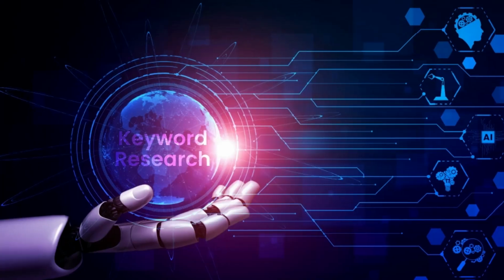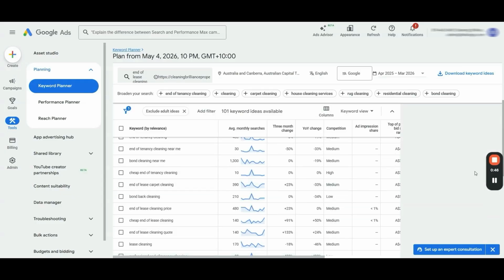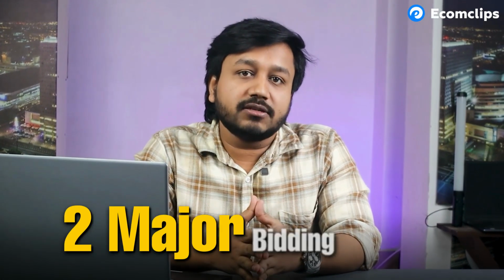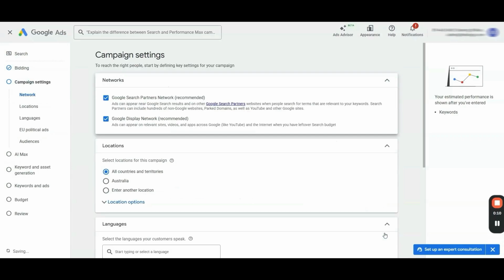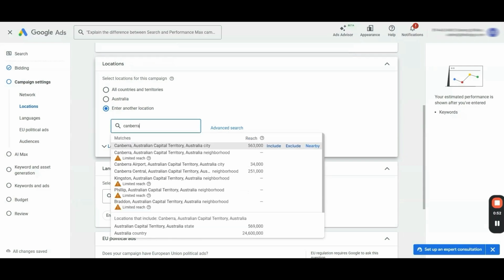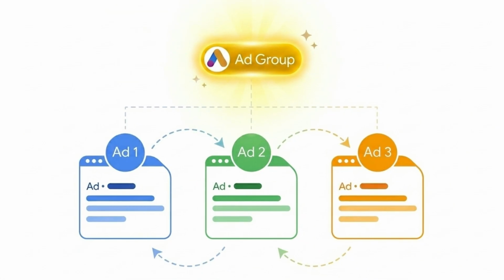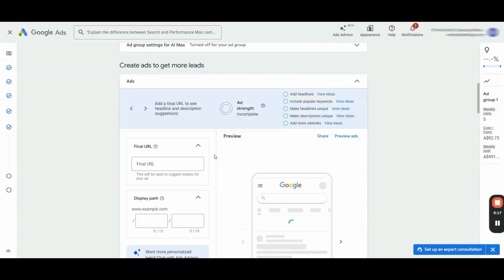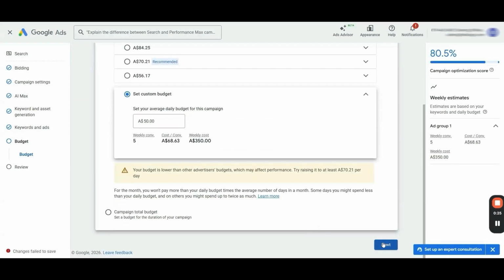How to Run Profitable Google Ads for Cleaning Business in 2026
In this video, I break down how to run profitable Google Ads campaigns for cleaning businesses, including house cleaning, office cleaning, carpet cleaning, and end-of-lease cleaning services.

You’ll learn how to:

Choose high-intent keywords that generate real leads
Structure your Google Ads campaigns for better performance
Write ad copy that increases clicks and conversions
Set up location targeting to reach your ideal customers
Optimize landing pages to improve conversion rates
Track calls and form submissions accurately
Reduce wasted spend with negative keywords
Scale campaigns based on actual ROI

Whether you own a residential cleaning company or manage marketing for a cleaning service business, this tutorial will help you generate more qualified leads and lower your cost per acquisition.

If you need help with Google Ads management for your cleaning business, feel free to get in touch.